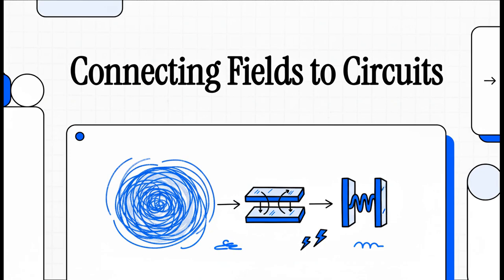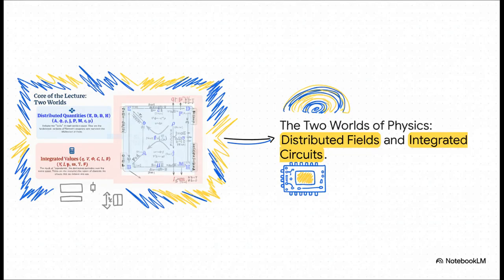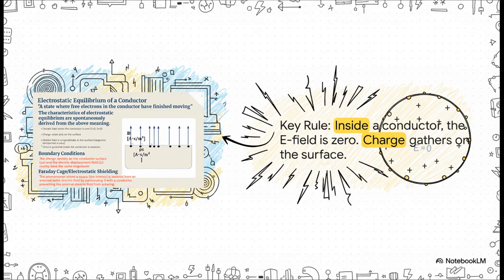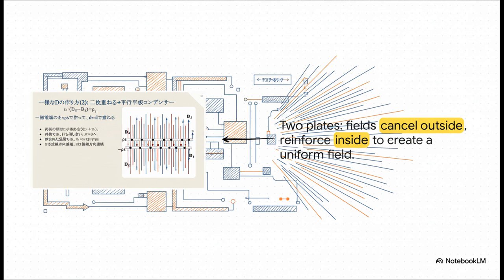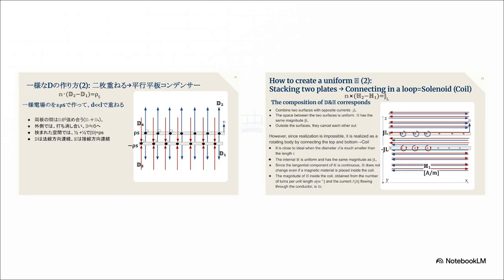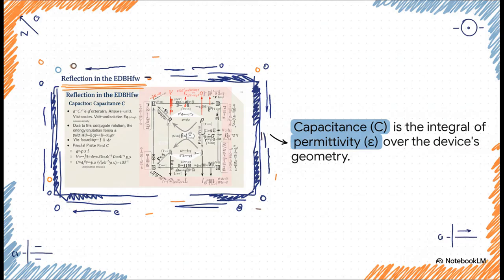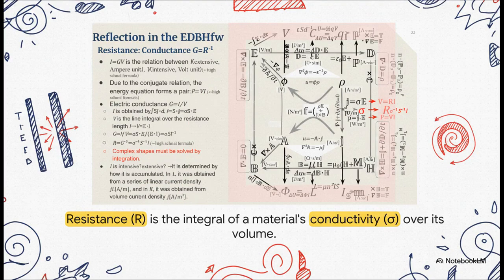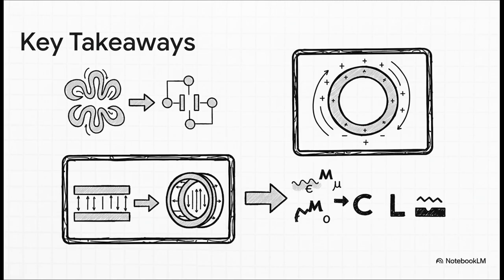Electromagnetism Lec6 Return to the Physics in Highschool by notebookLM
The sixth lecture focused on systematically connecting the fundamental distributed field quantities (𝔼, 𝔻, ℍ, 𝔹) to the integrated circuit values (q, V, Φ, C, L, R) using boundary conditions. The core properties of the conductor in electrostatic equilibrium (internal fields 𝔼=0, 𝔻=0) and the boundary condition for the normal component of 𝔻, 𝕟･(𝔻₂−𝔻₁)=ρ_S, were established. This principle was applied to detail the construction of a uniform electric field (𝔻, 𝔼) inside a parallel plate capacitor by superimposing opposite infinite surface charge densities (±ρ_S).
Correspondingly, the generation of a uniform magnetic field (ℍ) was explained using the concept of linear current density 𝕛_L and the curl boundary condition $𝕟×(ℍ₂-ℍ₁) = 𝕛_L, realized practically by a solenoid/coil, highlighting the duality of field construction. The discussion demonstrated that circuit constants like Capacitance $C$, Self-Inductance $L$, and Resistance $R$ are derived as spatial integrals of distributed material properties (ε, μ, σ). The symmetric structure of energy expressions, such as U=1/2qV and U=1/2ΦI, which arise from the integration of their conjugate pairs (q and V, Φ and I), was emphasized. Finally, the critical importance of the Active Recall learning strategy—reproducing the entire framework and constantly verifying unit and dimensional consistency—was strongly reiterate